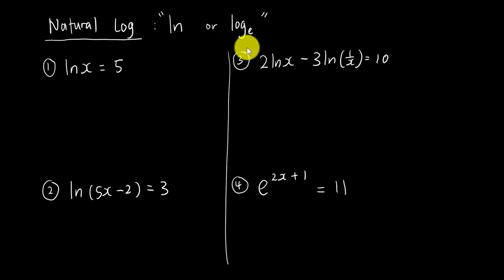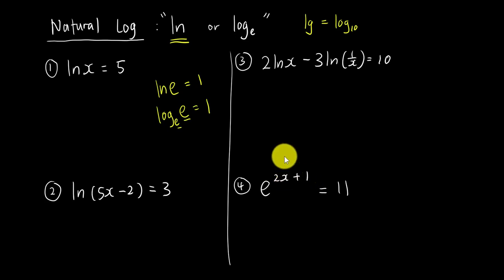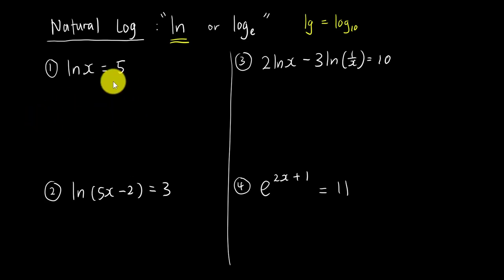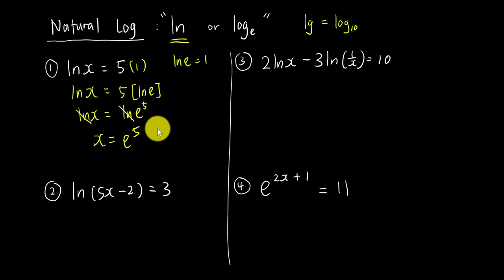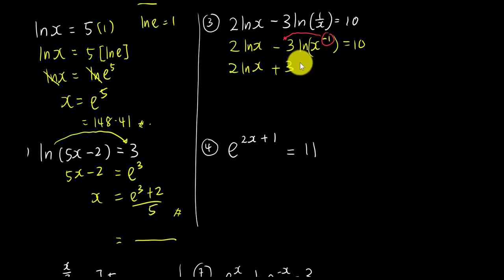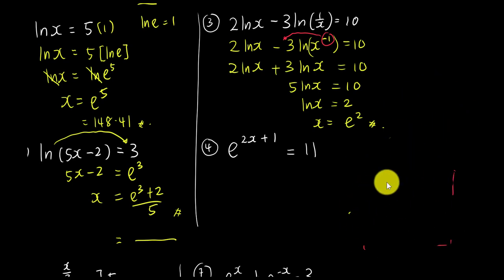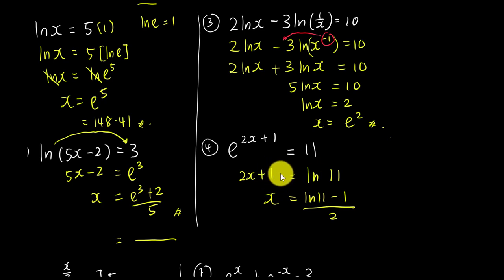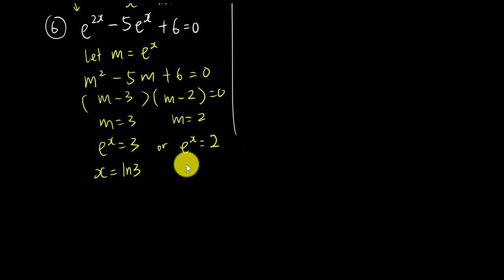Solving Natural Log (with 7 examples)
New SPM syllabus on how to solve natural log type of questions. So in this video I will try my best to explain when to use natural log and how to solve using natural log. I hope you find this video helpful for you =)